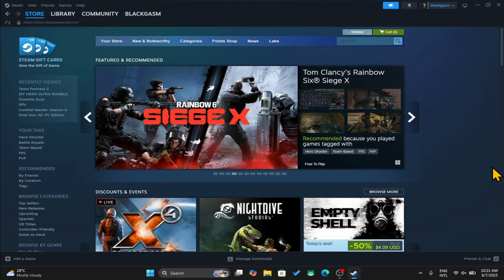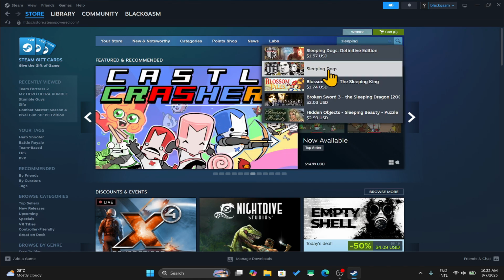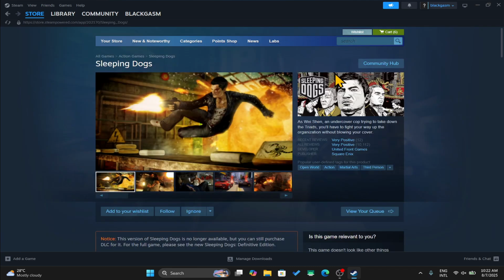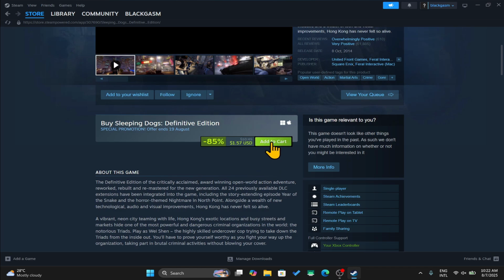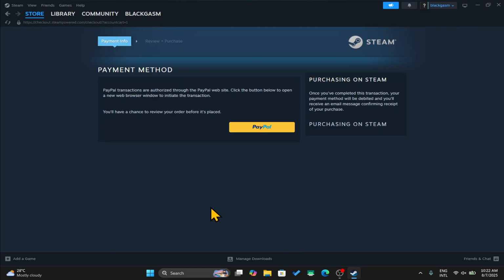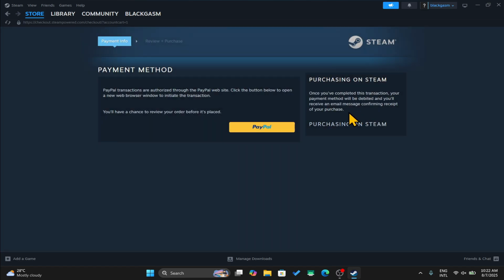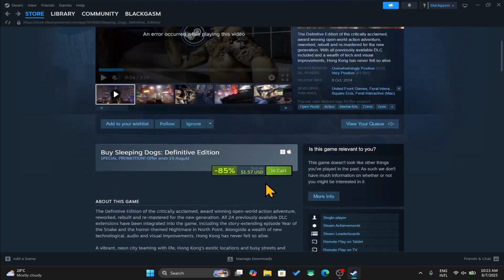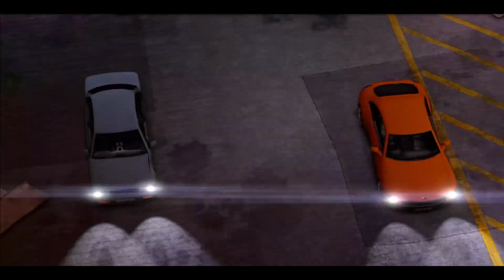How to Install Sleeping Dogs on PC (2025 Updated)?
Want to experience action-packed open-world gameplay in Hong Kong? In this step-by-step tutorial, learn how to install the Sleeping Dogs game on your PC using Steam. Whether you’re new to Steam or just looking to replay this classic, this guide makes the entire download and installation process simple and smooth.